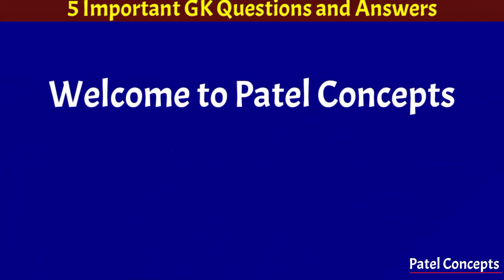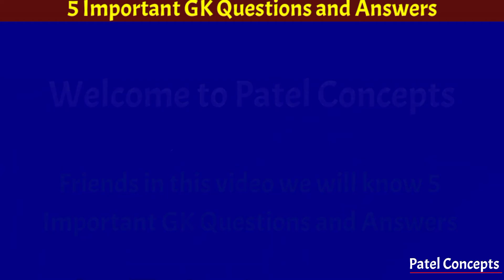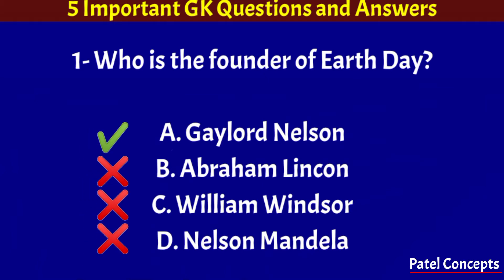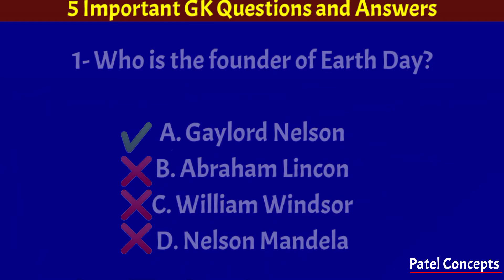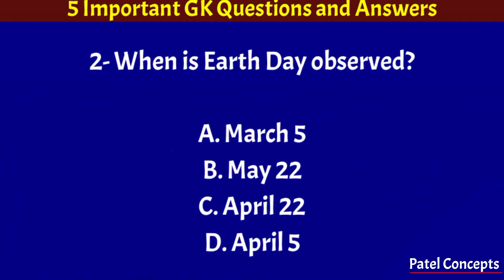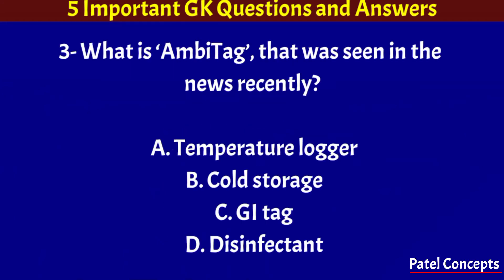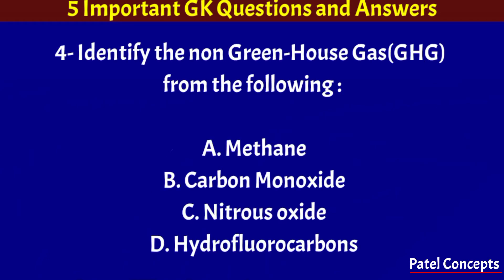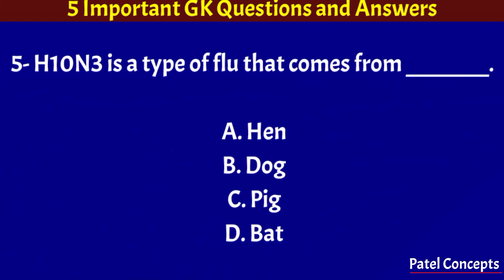GK | AmbiTag | Founder Earth Day | Greenhouse Gas